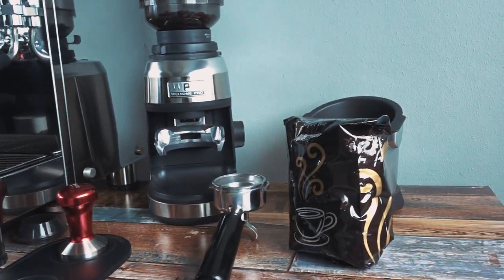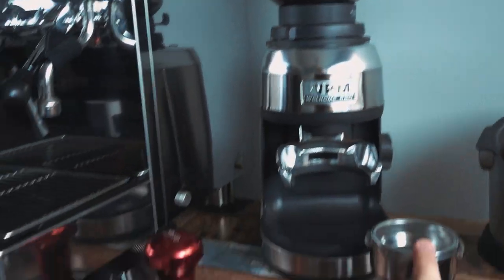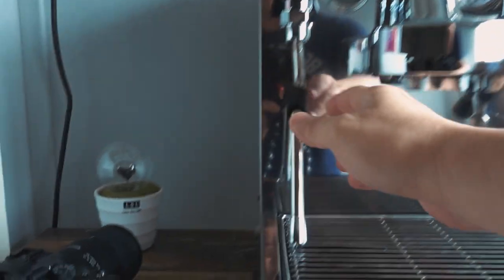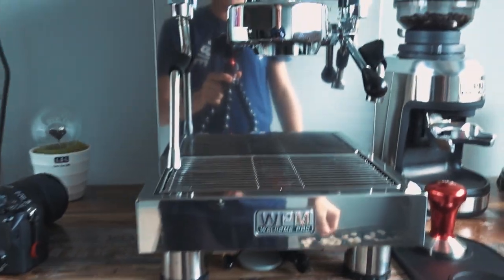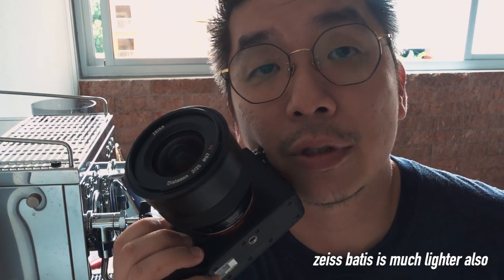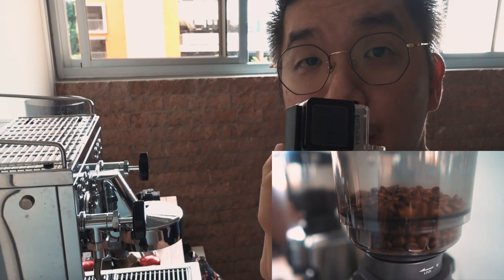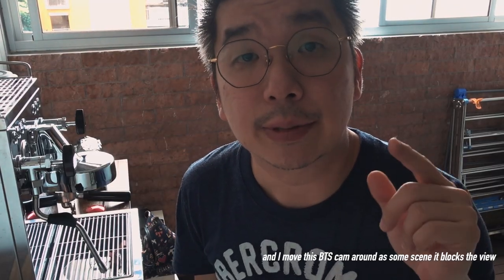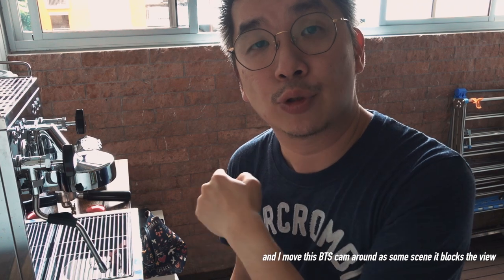How to Shoot Coffee Making Epic B Roll | POV Style | Behind The Scene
IN this video I am sharing the Behind The Scene [BTS] details on how I shoot EPIC B Roll by myself in POV Style, joining POVBrollChallenge put up by Peter Lindgren.

I shoot this coffee making BRoll all by myself, its definitely challenging especially when you need to do some action in one hand, and shoot video on the other hand.